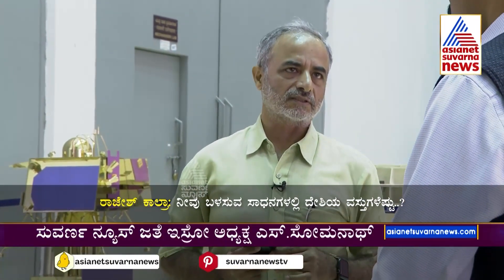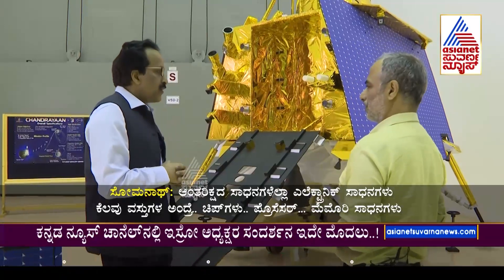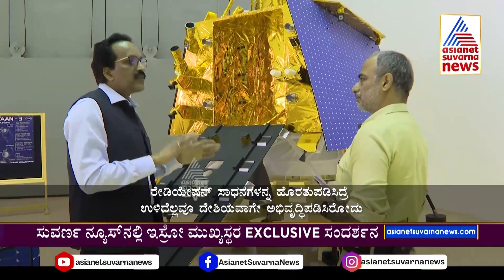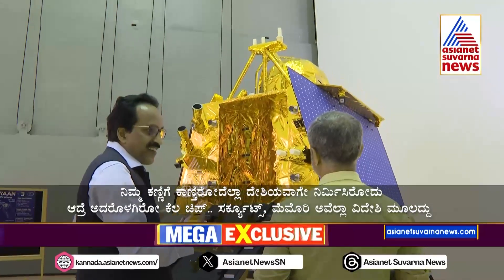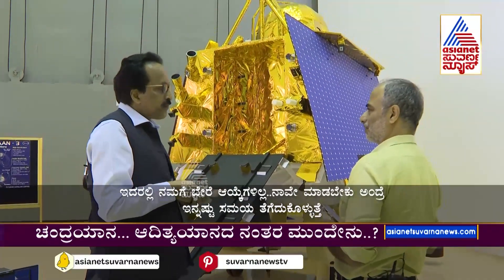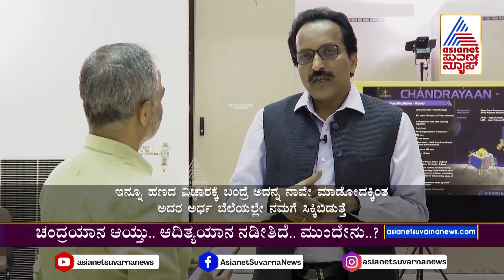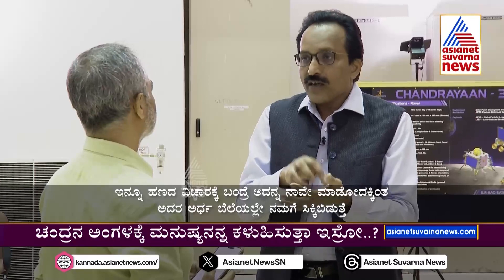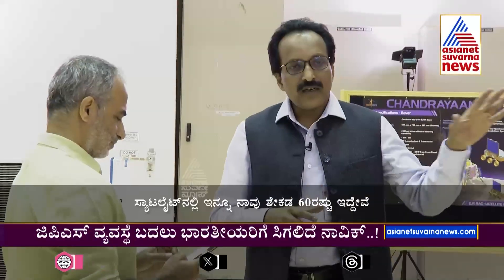ISRO Chairman S Somanath Interview: ಜಗತ್ತು ನಿಬ್ಬೆರಗಾಗೋ ಯೋಜನೆಗಳ ಲಿಸ್ಟ್‌ ವಿವರಿಸಿದ ಇಸ್ರೋ| Chandrayaan-3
ISRO Chairman S Somanath Exclusive: ಭವಿಷ್ಯದಲ್ಲಿ ಏನೆಲ್ಲಾ ಮಾಡಲಿದೆ ಗೊತ್ತಾ ನಮ್ಮ ಇಸ್ರೋ..? ಜಗತ್ತು ನಿಬ್ಬೆರಗಾಗೋ ಯೋಜನೆಗಳಿವೆ ಇಸ್ರೋ ಮುಂದೆ | Chandrayaan-3 | Aditya L1 Sun Mission

ISRO Chairman S Somanath interview with Asianet News network executive chairman Rajesh Kalra | India Solar Mission | Satish Dhawan Space Centre | Sriharikota | Kannada News Live | S Somnath Isro Chairman | Latest Satellite launched By ISRO | Chandrayaan-3

S. Somanath | S. Somanath Chairman of the Indian Space Research Organisation | Exclusive interview with ISRO chairman S Somanath | ISRO Chief S Somanath Talks On Chandrayaan-3, Aditya L1 | S Somanath Latest Interview | S Somanath ISRO Chairman | ISRO Chairman S Somanath Interview | Sreedhara Panicker Somanath Interview| Kannada Interview

Suvarna News | Latest Kannada News | Suvarna News 24x7 | ಕನ್ನಡ ಲೈವ್ ನ್ಯೂಸ್ | Kannada News | ಏಷ್ಯಾನೆಟ್ ಸುವರ್ಣ ನ್ಯೂಸ್ | Karnataka Political Updates